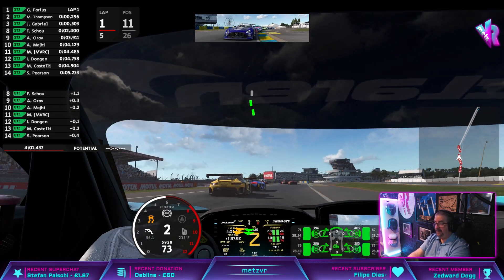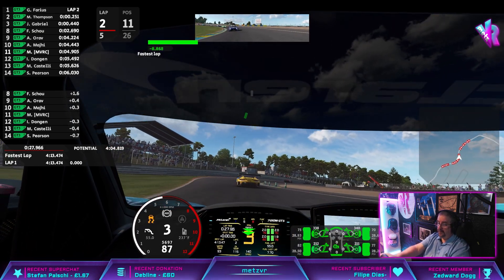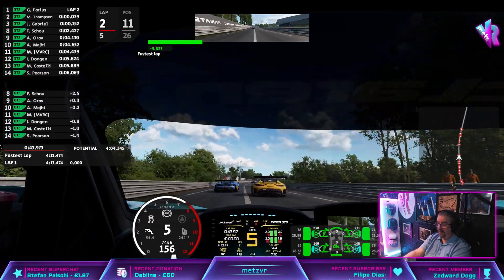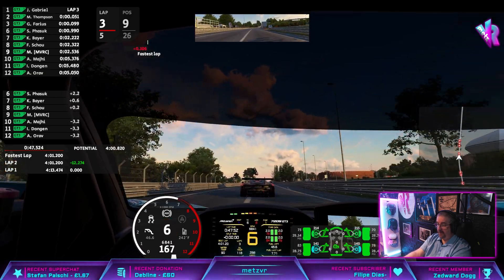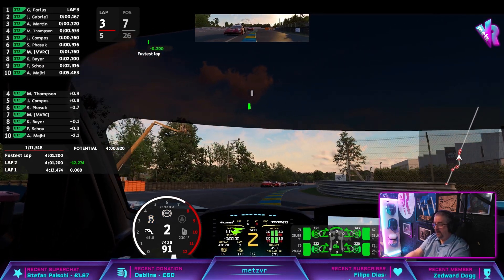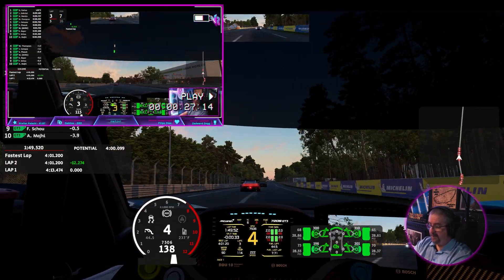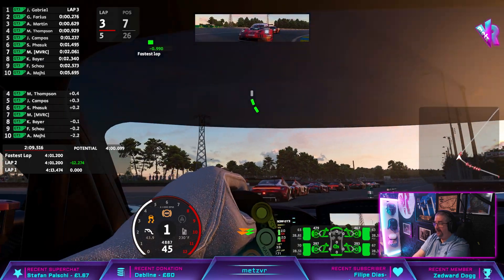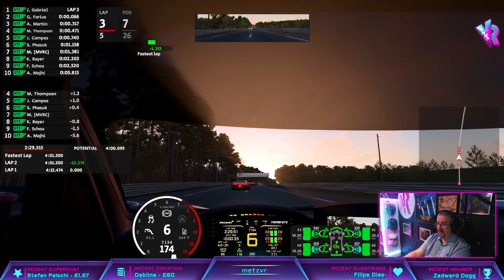Simracing 'real time action replays' Levelling up my race streams with obs.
Instant replays in obs.  in real time.  no post-production, just click of a button to show your viewers live.

almost finished version of the project i've been working on for the last few days.  part 1 and part 2 of 'what i've been working on' were rough around the edges.  This video is a more polished demonstration/preview of the project.

Linked below are the Plug-ins i used in OBS.  I am also using a touch portal to now control all of my stream and I have set up some buttons to save the footage and also to play the action replay live on stream, in real time.

A massive time saver also for content creators that use replays in their videos.  no more having to not only record your race, then record a replay file, import the replay file into your project, edit/cut etc.  By no means a total replacement but definitely a massive time saver for highlights etc.

⭐Supers:  Superchats, Superstickers and superthanks :)
⭐Gifted Memberships

Join in or just lurk, chat, whatever!!

PC Specs
AMD Ryzen 9 7950x, Nvidia 4090, 32gb 5600mhz ddr5, samsung evo 980 2tb ssd, sabrent 1tb ssd,Sudotek st-800 studio mic, C922 webcam

Sim rig
Moza R5 wheelbase, VRS Directforce Pedals, Moza ES and FSR Wheel,
Quest3 VR headset

If you've enjoyed watching this video or stream, I would love if you would give me a thumbs up and perhaps please consider subscribing and clicking that bell icon so you don't miss when i post a new video or am about to go live with a livestream.